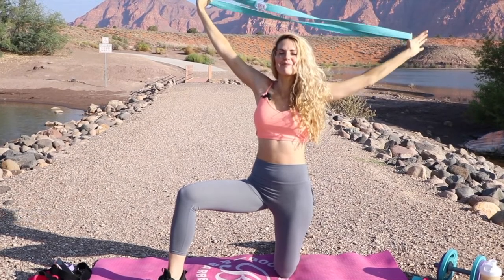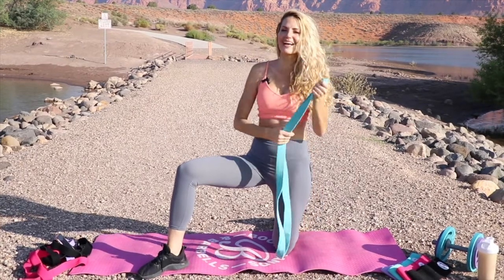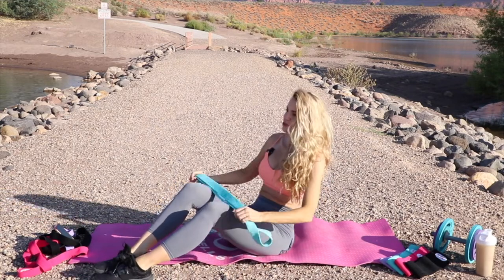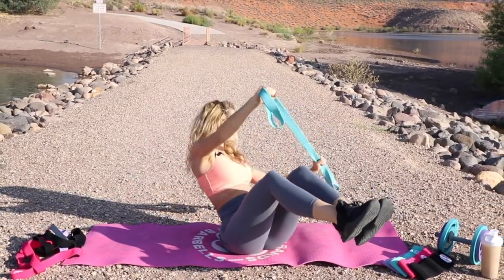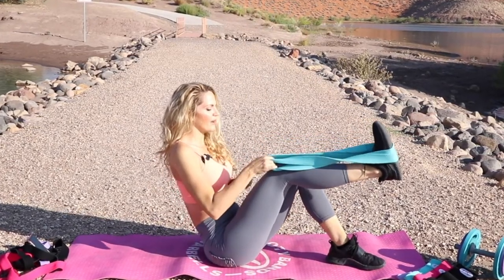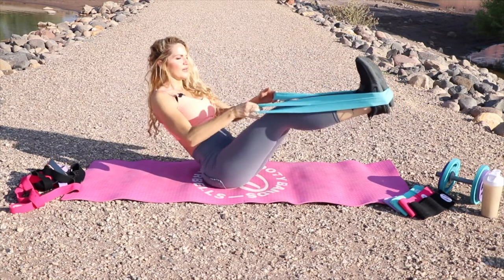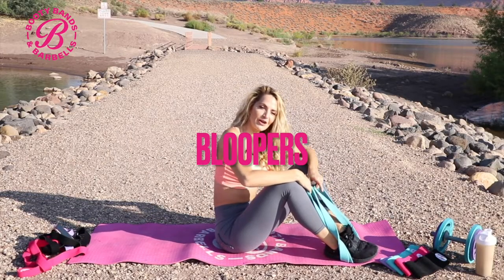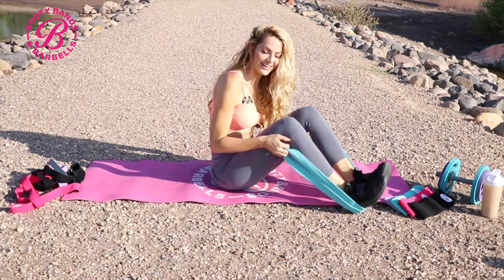6 MIN ROCK HARD ABS - Intense Core At Home / Resistance Bands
LET'S GET THOSE ROCK HARD ABS LADIES!
10 Minutes a day CAN get you to your goals... NO EXCUSES!

🍑 Booty Bands® & Barbells - Created by Women for Women!  Passionately creating Lifelong Transformations, no matter your Age, Genetics, or Level. Come be apart of the community and tell us your goals. See you soon😉

We recommend you consult your physician or other health care professional before starting this video or any other fitness program to determine if it is right for your needs. Do not start this fitness program if your physician or health care provider advises against it.